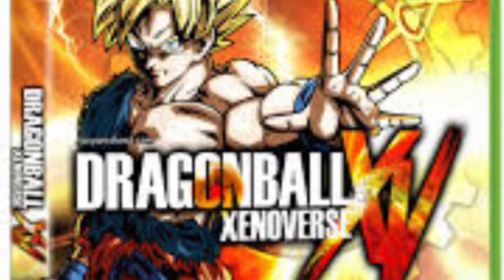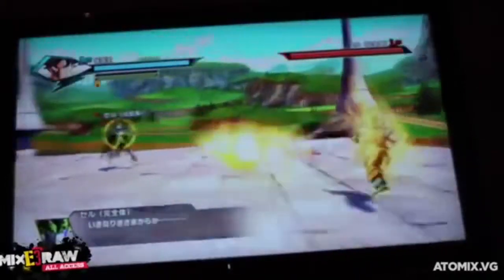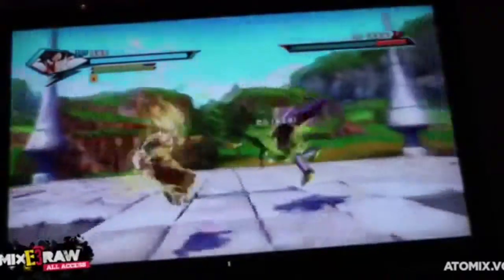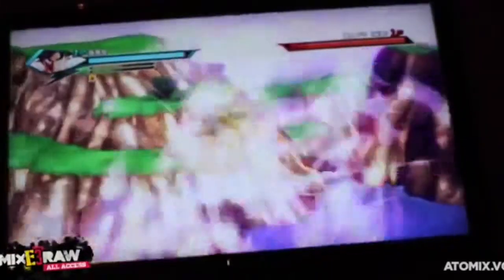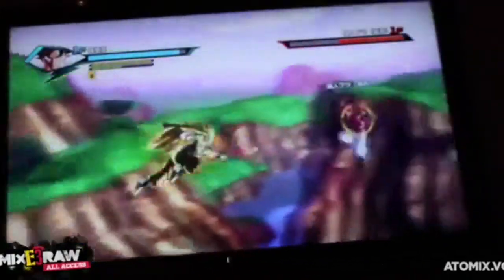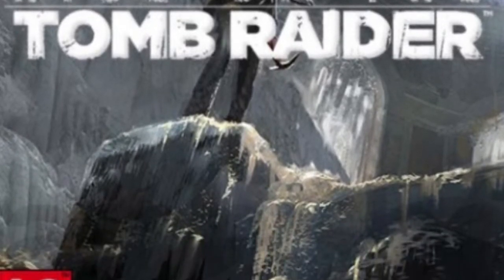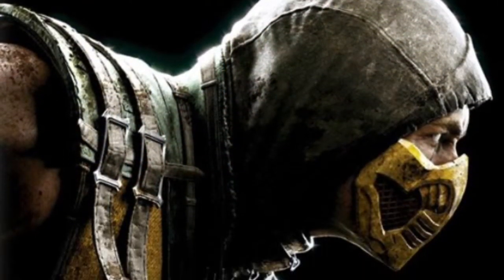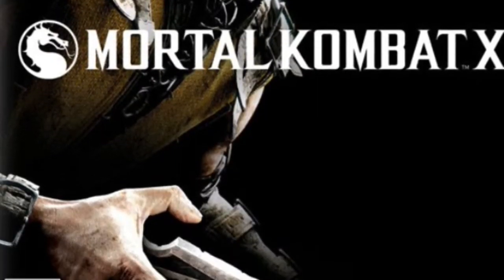Top 5 Xbox 360 Games To Get In 2015 Part 1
Still can't get an Xbox One or PS4 yet? Here are some games for the Xbox 360 (and some for PS3) that you won't miss on. This video will be numbers 5-3